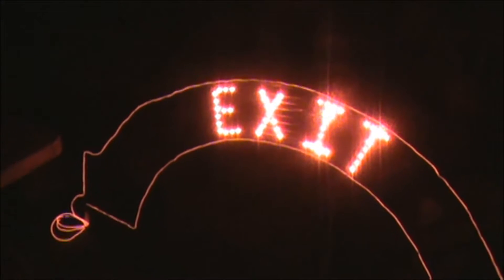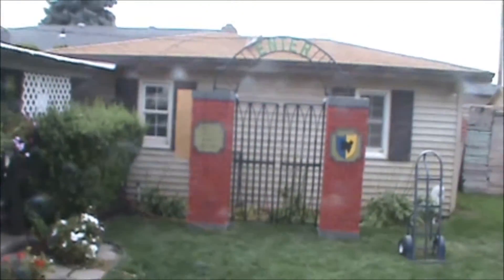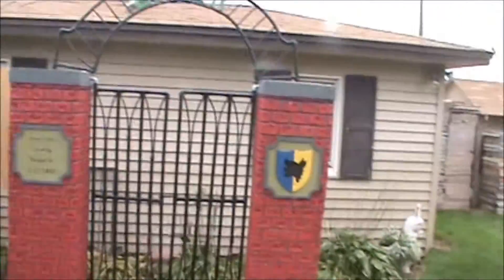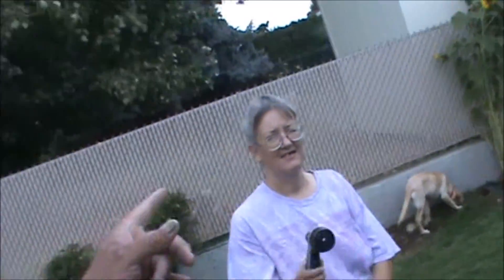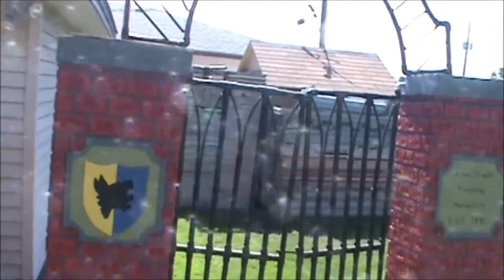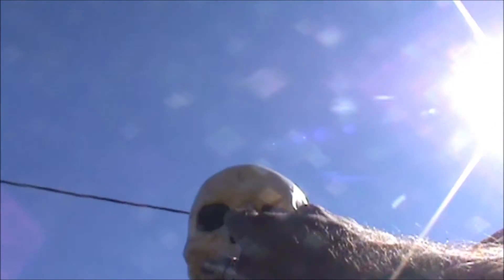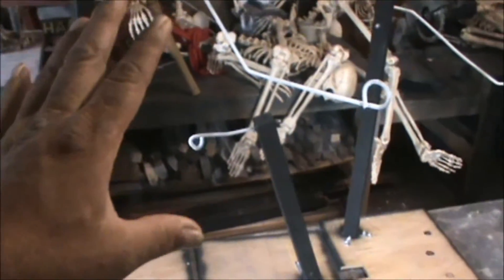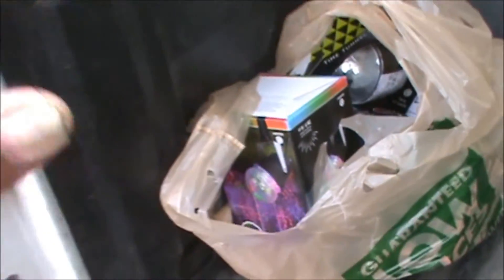The Pillar build PT 4 9-1-16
FINALLY, the end is here. In this vlog we rap up work on the pillar build. We had a few bumps along the way this week and a partial redesign to go through but the project minus fixing 1 LED is done.